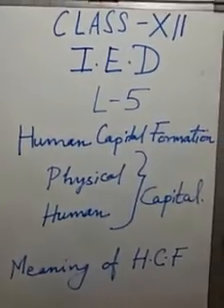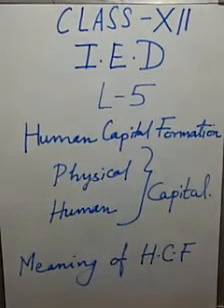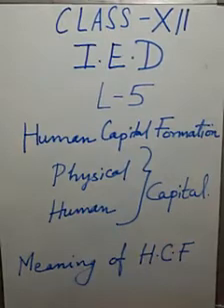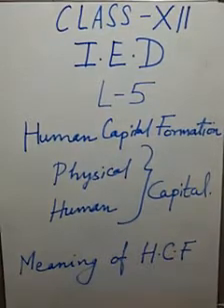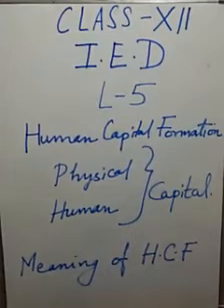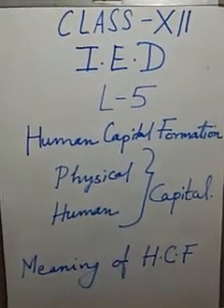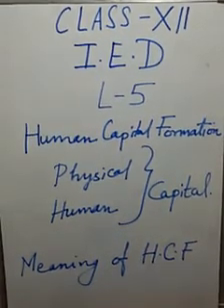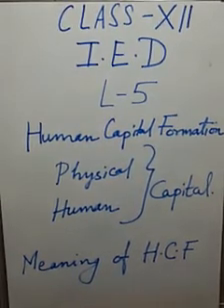MLZS JHANSI CLASS 12 Economics Chapter 5 Human Capital Formation Lecture 1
MLZS JHANSI CLASS 12 Economics Chapter 5 Human Capital Formation Lecture 1 By Abhishek Sir